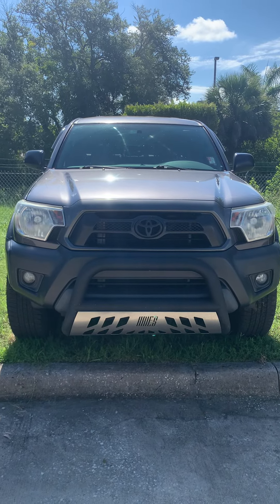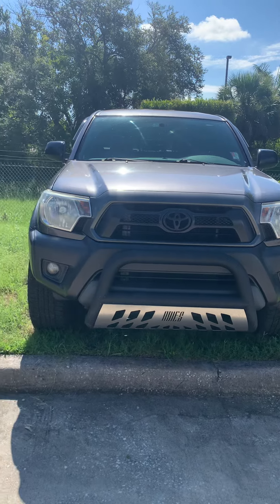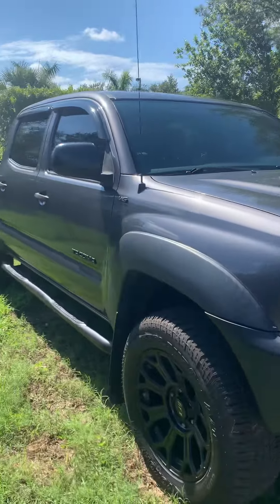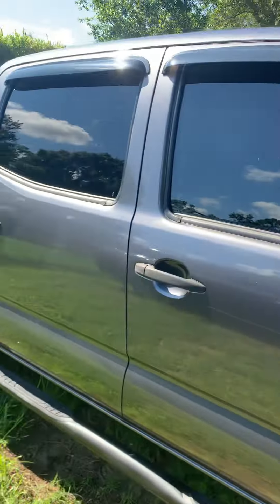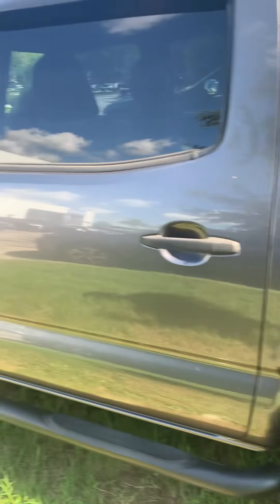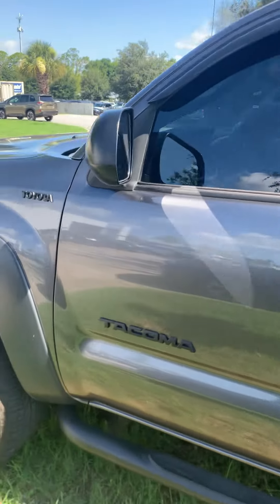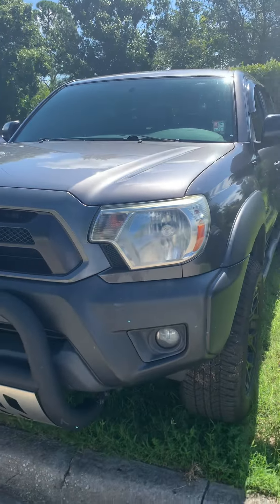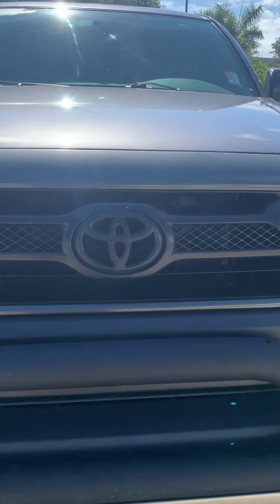VIP Mark Furney